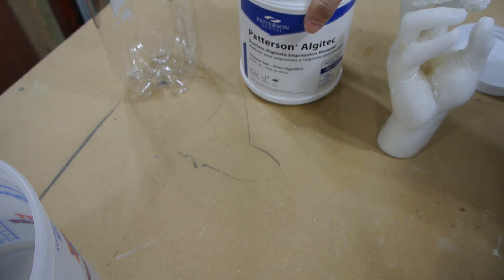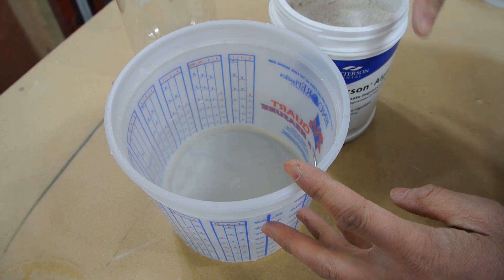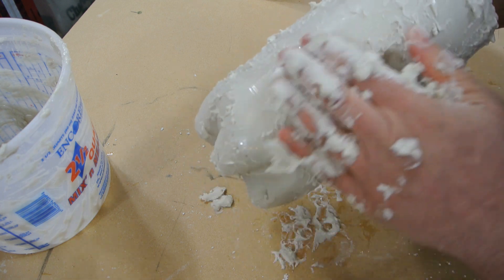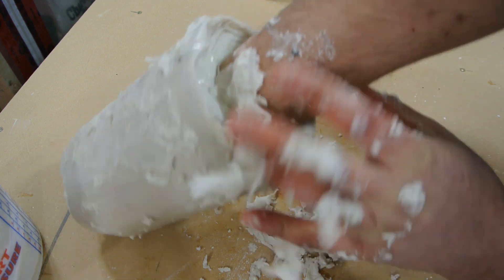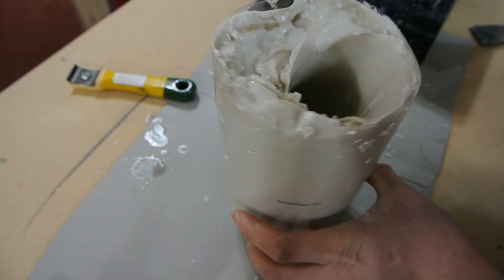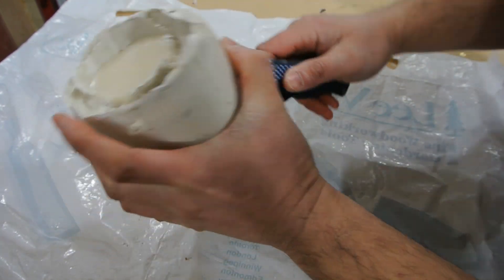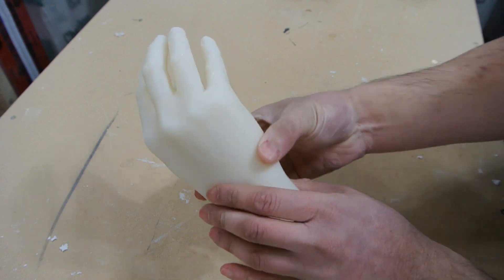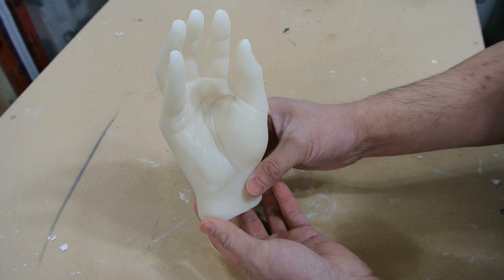How to Lifecast a Hand with Alginate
In this video I make a casting of my hand in wax with dental alginate.  Called lifecasting, you can also make a negative mold or impression of objects that you want to cast with wax, plaster, plastic, etc...

Dental alginate is the stuff they use to make an impression of your teeth for dental appliances.